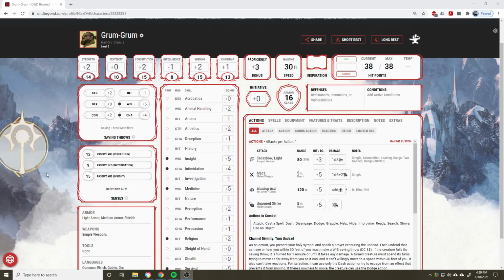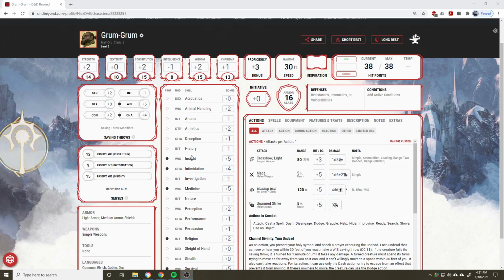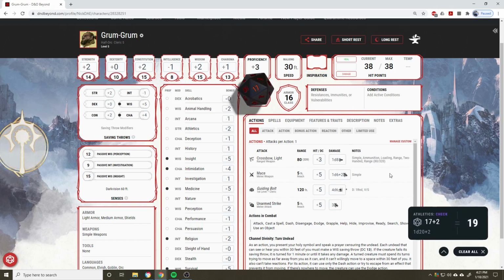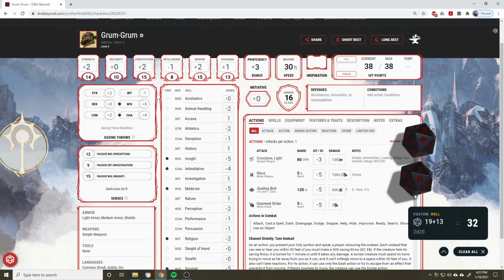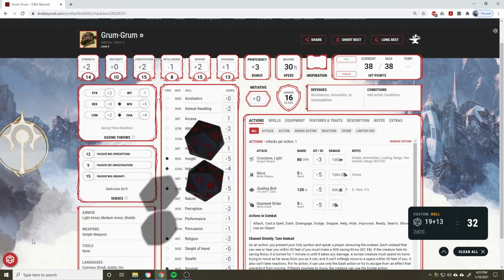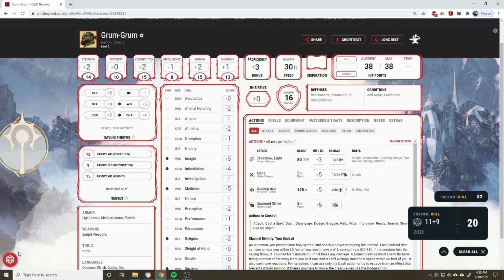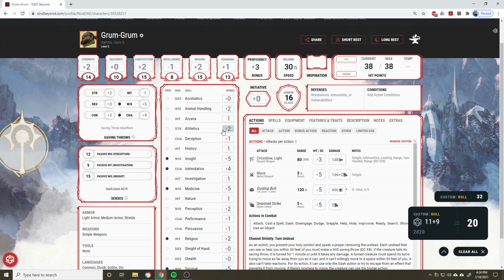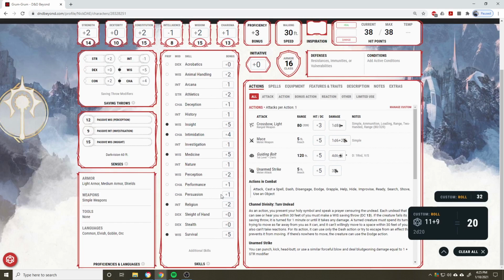Dungeons and Dragons - Advantage and Disadvantage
Nick continues covering the rules of D&D.  This time he goes over Advantage and Disadvantage.

Interested in signing up for our Dungeons and Dragons club? Head over to our club website and check it out!